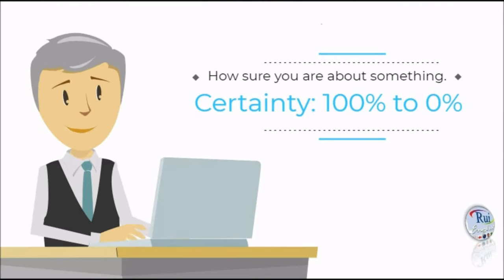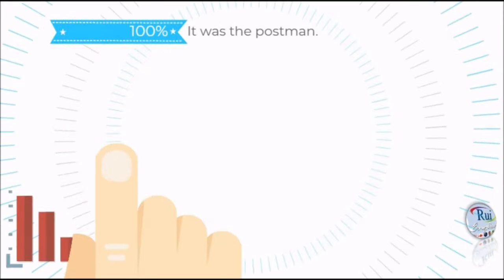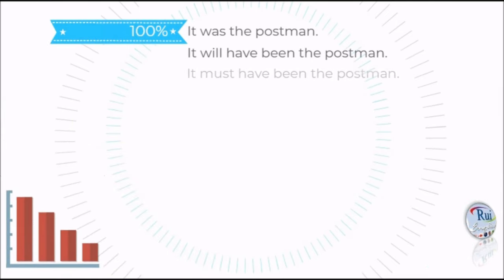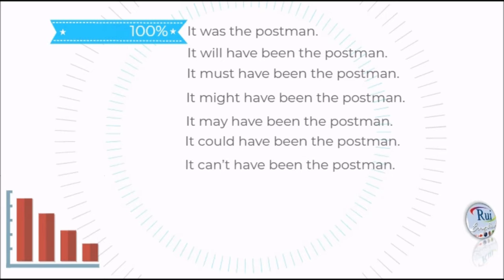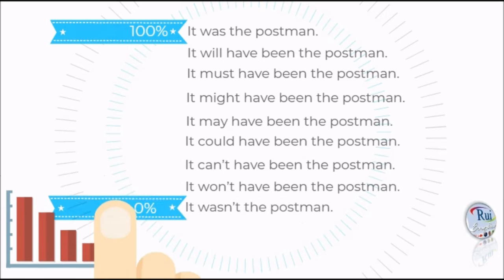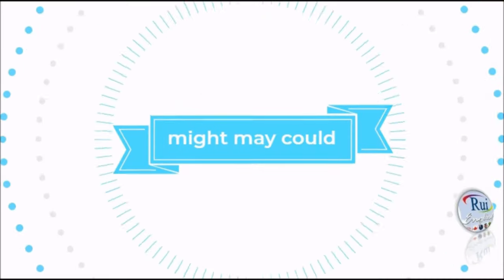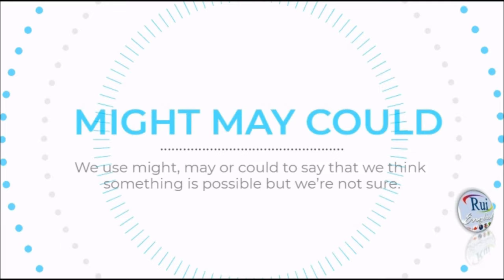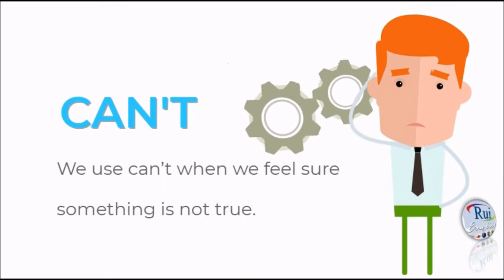Modals of deduction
🔘RuiEnglish Lec: Modals of deduction